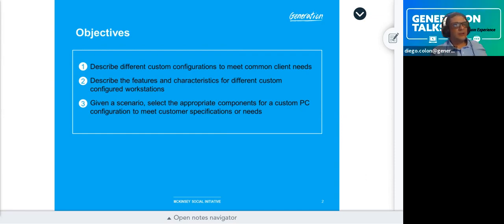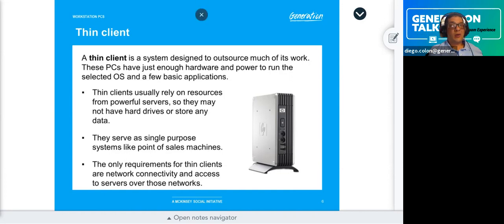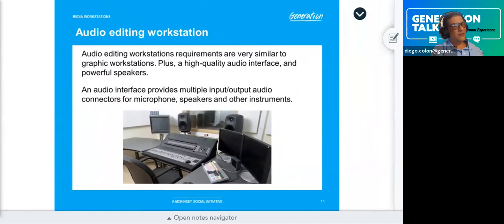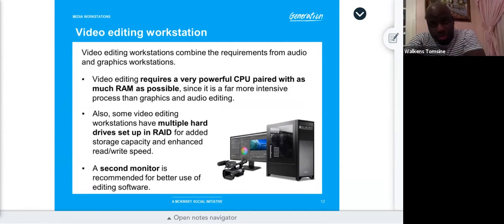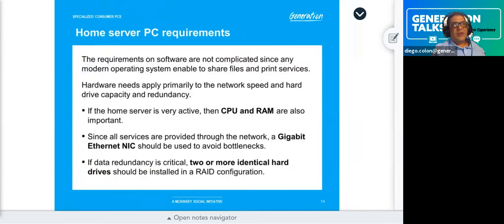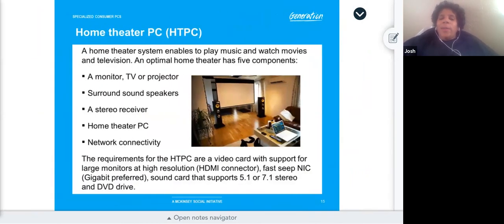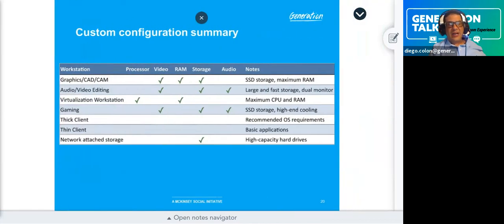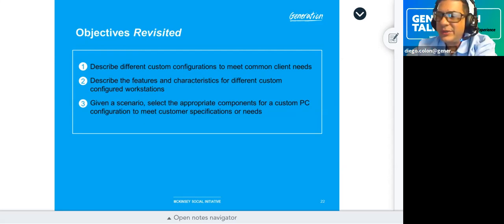T-14 (Cat1) - Custom Configurations